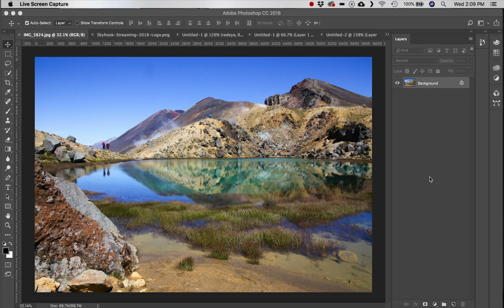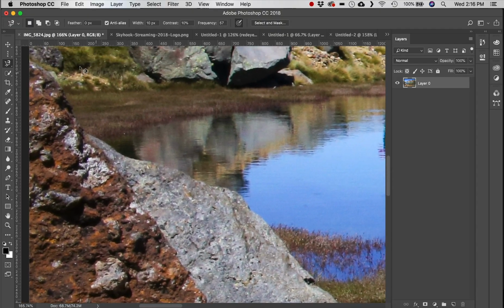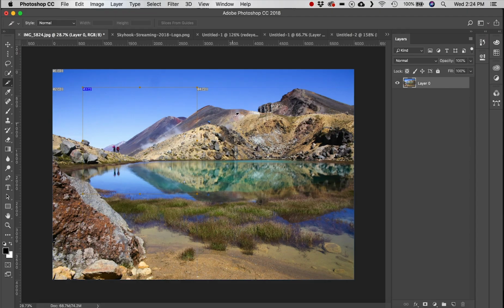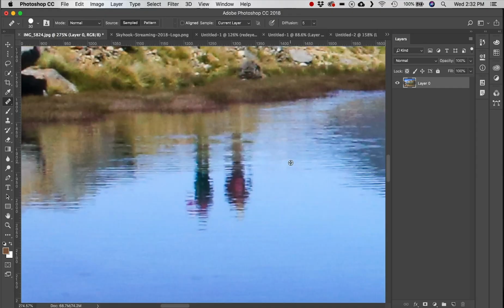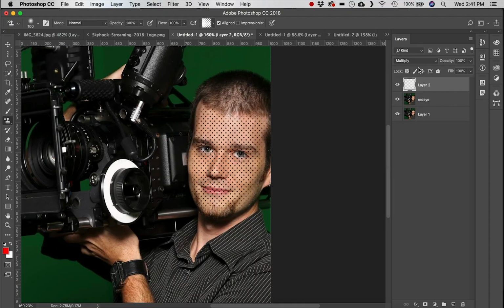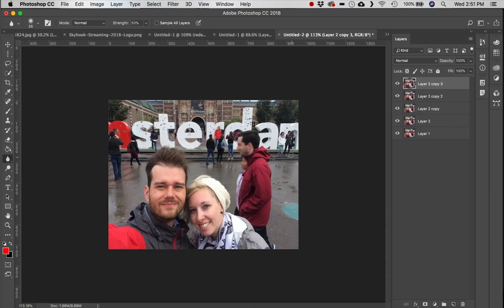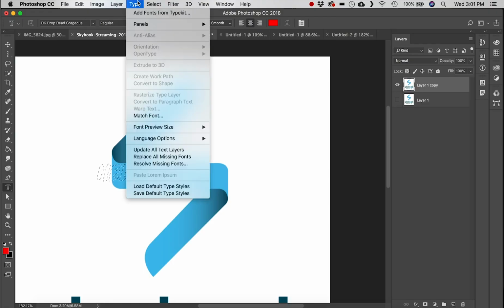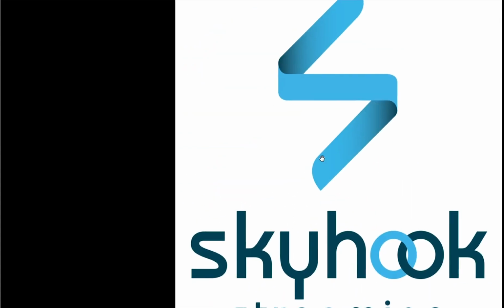Adobe Photoshop Tutorial: EVERY Tool in the Toolbar Explained and Demonstrated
My most popular tutorial! I walk through nearly every tool in the toolbar in Adobe Photoshop along with a demonstration. A great place to start for beginners.

Sections
0:00 Intro
1:00 Move Tool
1:28 Artboard Tool
2:28 Rectangular Marquee Tool
3:10 Elliptical Marquee Tool
4:10 Single Row Marquee Tool
4:40 Single Column Marquee Tool
4:55 Lasso Tool
5:35 Polygonal Lasso Tool
6:25 Magnetic Lasso Tool
7:55 Quick Selection Tool
9:00 Magic Wand Tool
10:41 Crop Tool
11:25 Perspective Crop Tool
12:14 Slice Tool
13:15 Eyedropper Tool
14:06 Color Sampler Tool
14:51 Ruler Tool
16:00 Note Tool
16:40 Count Tool
17:31 Spot Healing Brush Tool
18:40 Healing Brush Tool
19:40 Patch Tool
21:00 Content Aware Move Tool
21:38 Red Eye Tool
22:15 Brush Tool
22:43 Pencil Tool
23:00 Color Replacement Tool
23:40 Mixer Brush Tool
24:27 Clone Stamp Tool
25:13 Pattern Stamp Tool
26:11 History Brush Tool
26:52 Art History Brush Tool
28:00 Eraser Tool
28:22 Background Eraser Tool
29:12 Magic Eraser Tool
29:53 Gradient Tool
31:10 Paint Bucket Tool
31:52 Blur Tool
32:28 Sharpen Tool
32:52 Smudge Tool
33:45 Dodge Tool
34:25 Burn Tool
35:05 Sponge Tool
35:45 Pen Tool
37:13 Path Selection Tool
37:25 Direct Selection Tool
37:48 Horizontal Type Tool
38:10 Vertical Type Tool
38:22 Horizontal/Vertical Mask Type Tool
39:25 Rectangle Shape Tool
40:04 Rounded Rectangle Tool
40:33 Ellipse Tool
40:40 Polygon Tool
41:18 Line Tool
41:46 Custom Shape Tool
42:30 Hand Tool
42:45 Rotate View Tool
43:20 Zoom Tool
43:42 Foreground/Background Colors
44:10 Quick Selection Mask Tool
44:44 View Options

*Purchases made through some store links may provide some compensation to this channel.